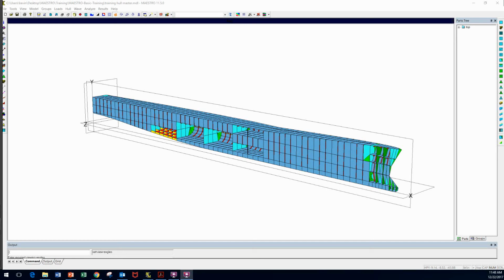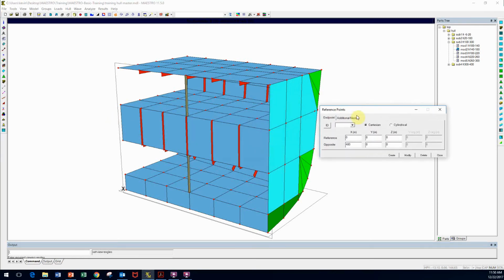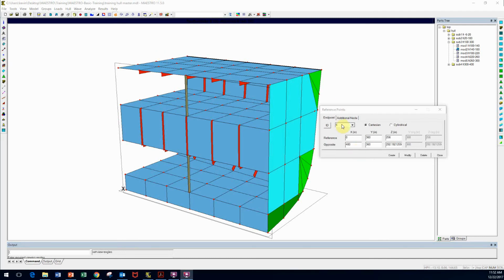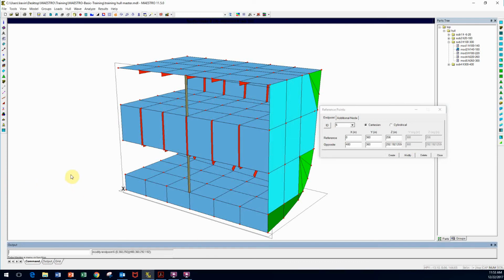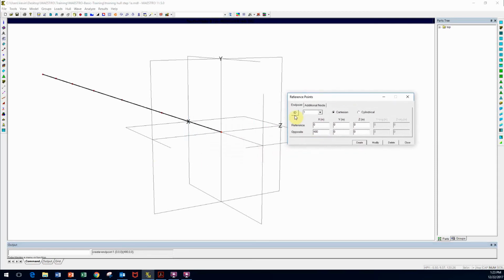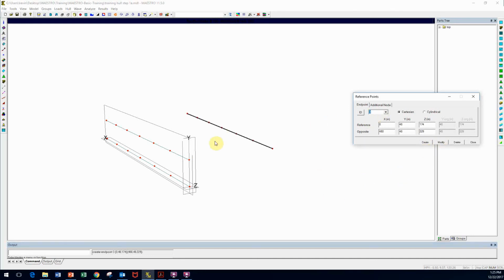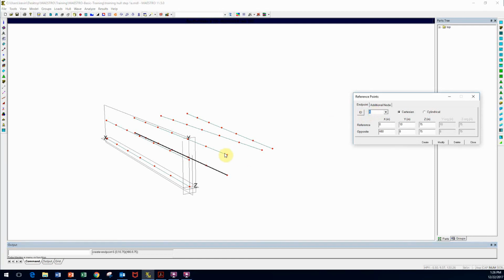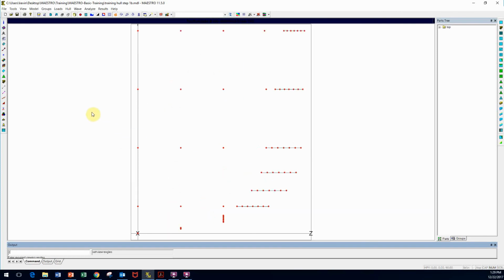MAESTRO Endpoints creation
Create endpoints